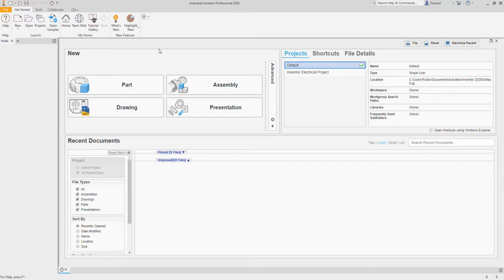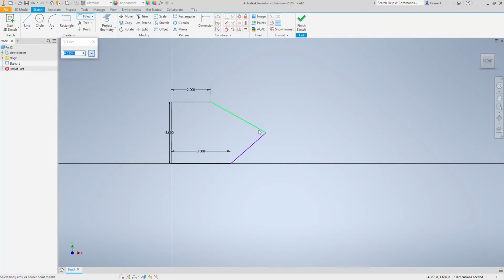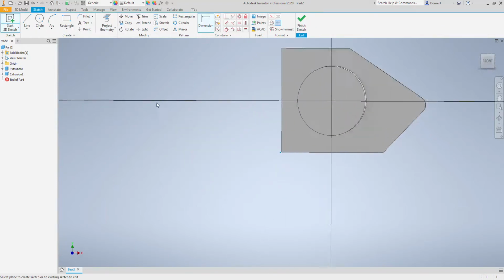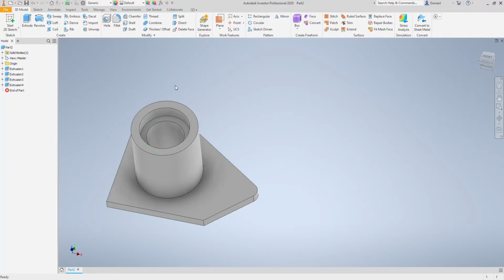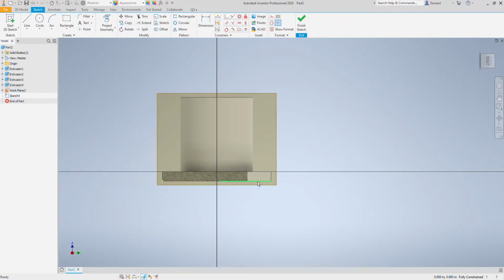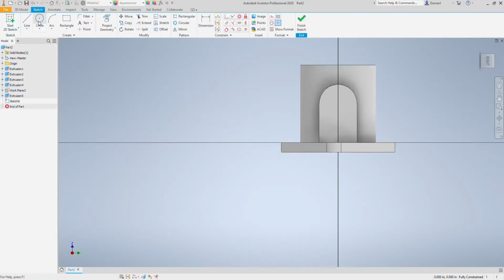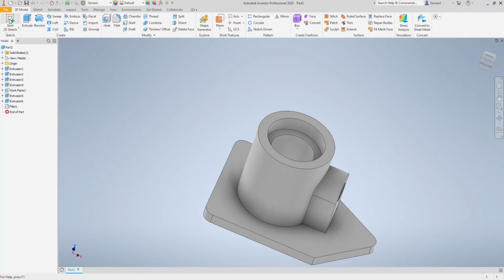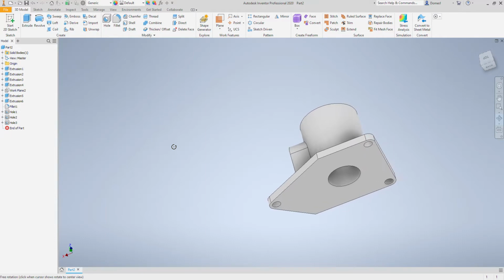3D-03: Pipe Bracket Demo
In this short video demonstration, you will see how to complete the Pipe Bracket drawing using Autodesk Inventor.